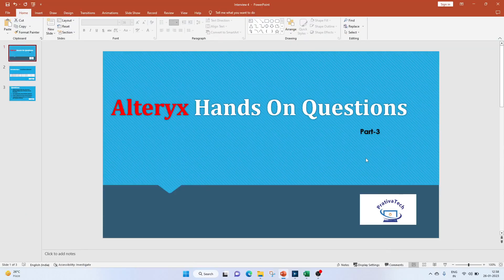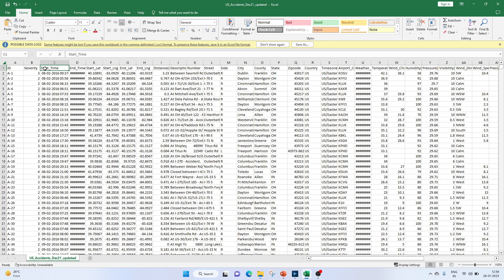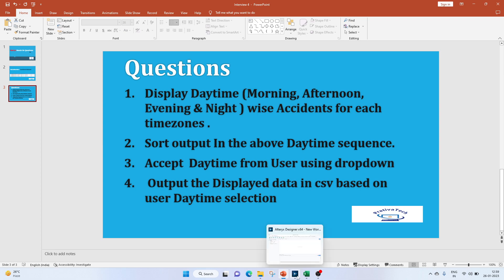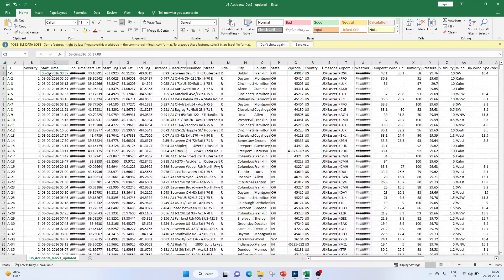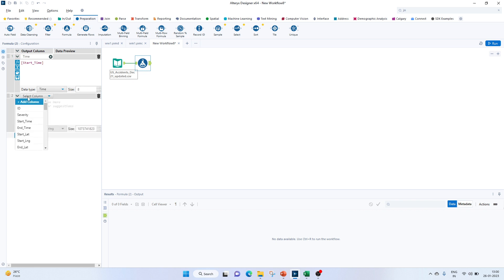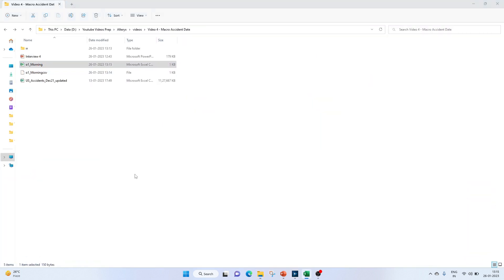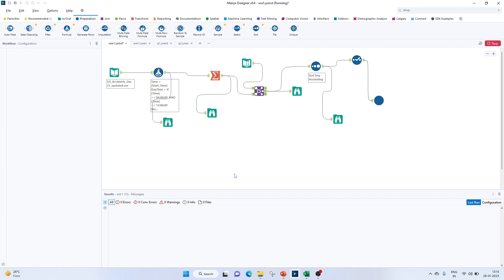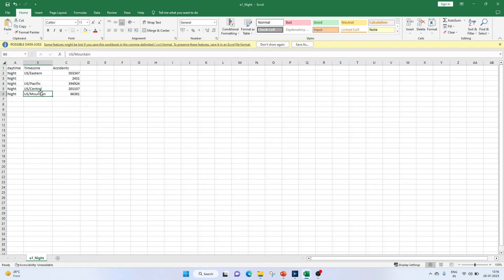Alteryx Macro || Alteryx Hands On Interview Questions || Alteryx Scenario Based Questions- Part4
PFB other useful videos:

Alteryx Hands On Interview Questions || Alteryx Project - Part2